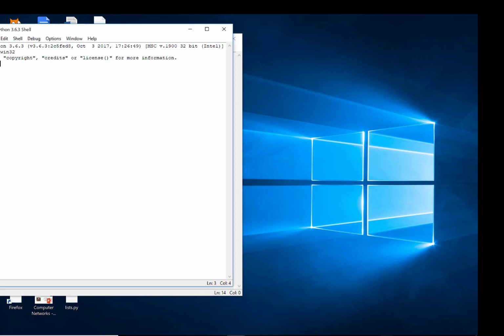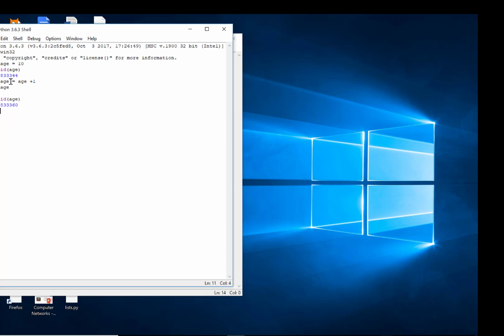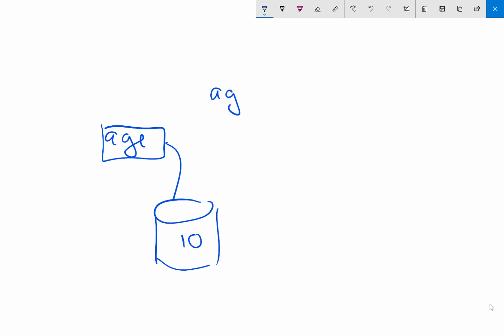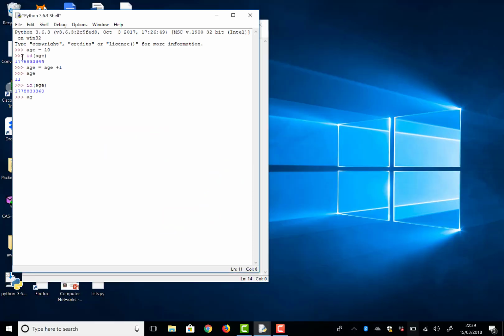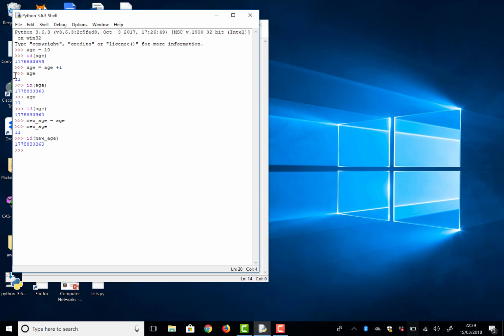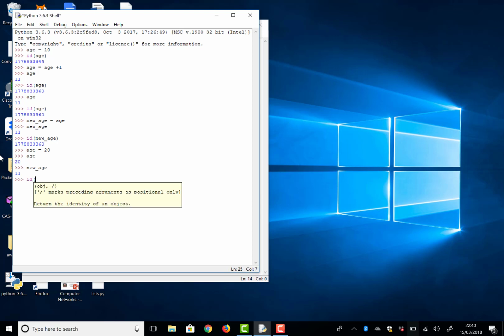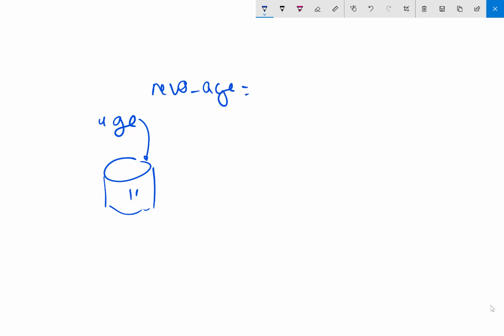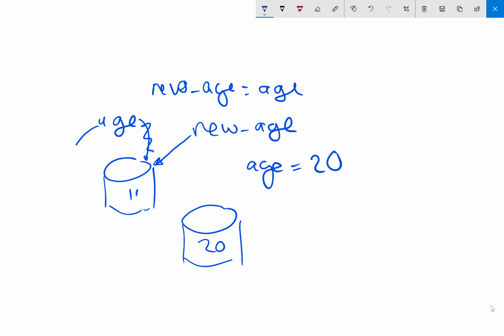2 - Intger Variables and Imutability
This video explains how immutable variables are stored in Python and what really happens when we copy one variable into another.